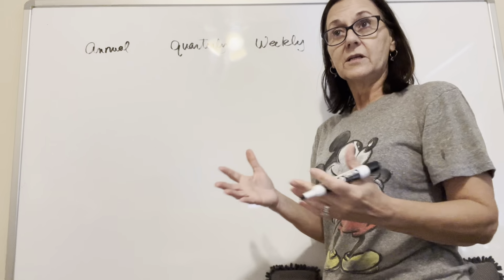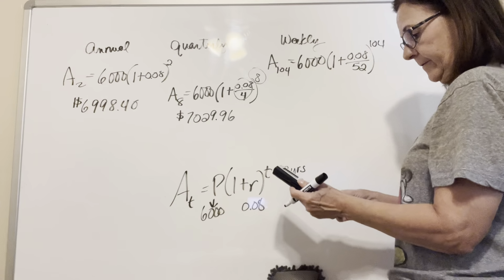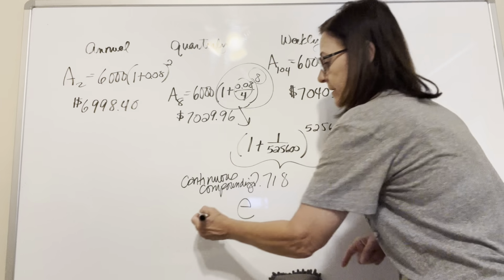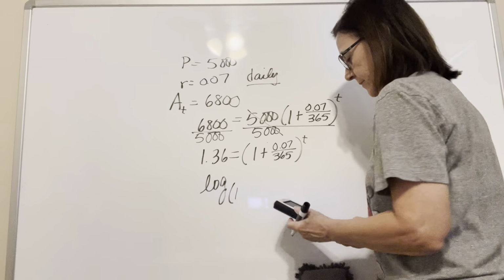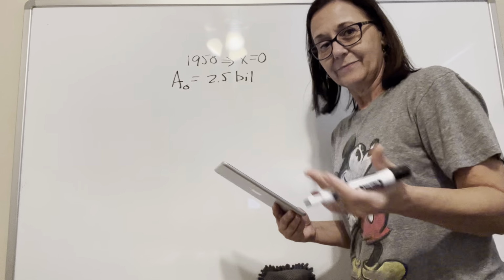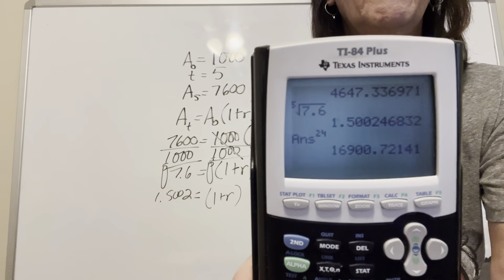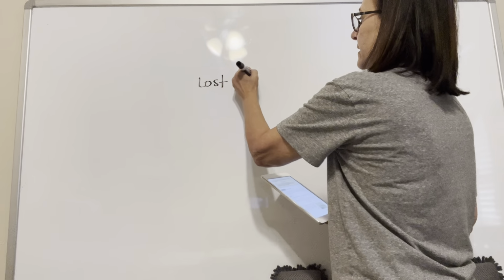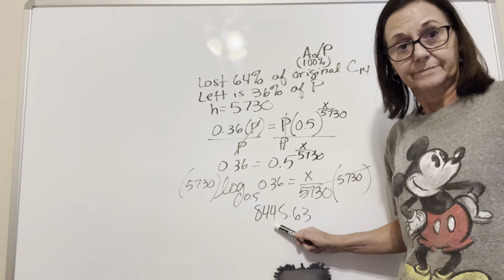Holt Precalculus Chapter 5 Lesson 3